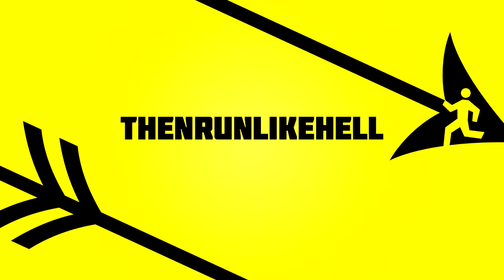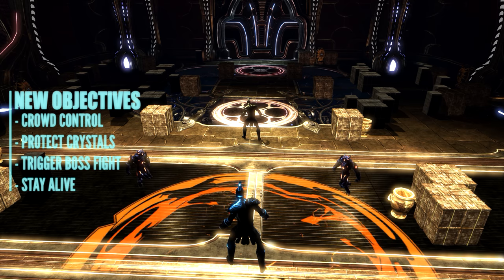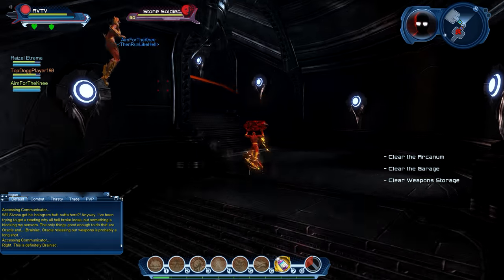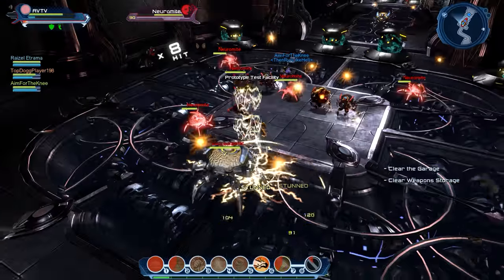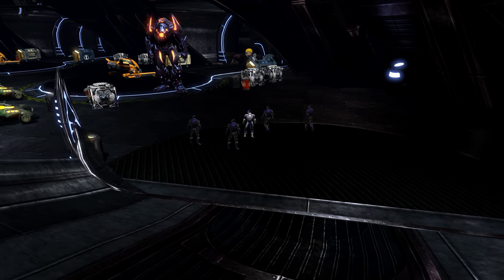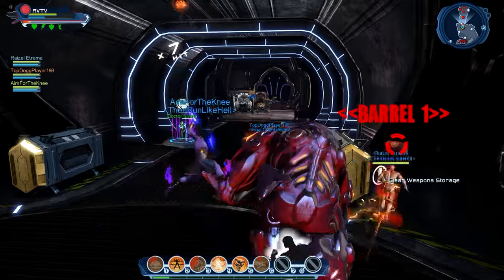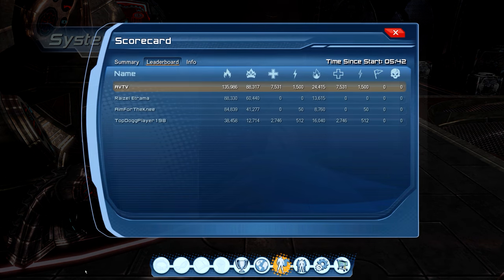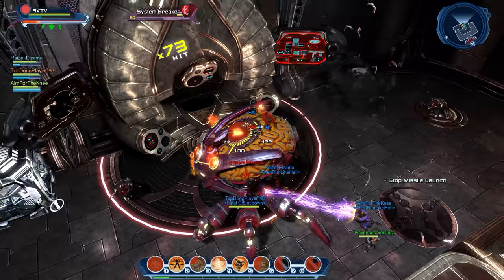LPVE Speedrun Guide: Hall of Doom Armoury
Recommended Group Size (ie. non-pug): 3-4 players
Note: If you attempt this with pugs, expect some frustration. For best results, we recommend a full group and pre-determined roles (ie. pusher, crystal/barrel carrier, etc).

Characters: Overall, with the bulk of boss DPS coming from Ruby Crystal/Explosive Barrel damage, any character is viable. We recommend picking characters with a good mix of ST/AoE potential. A Felix Faust in the group is excellent for clearing the key mobs quickly but we don't recommend more than one, as your boss DPS will suffer. Characters with shields and Acrobatic characters are useful for skipping through the map without interruption.